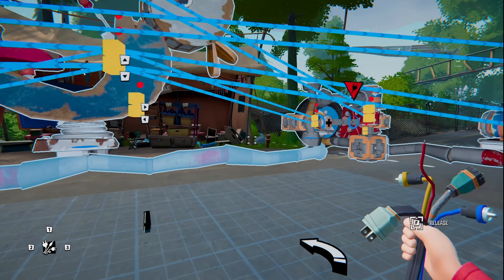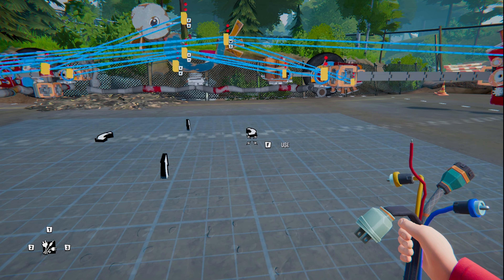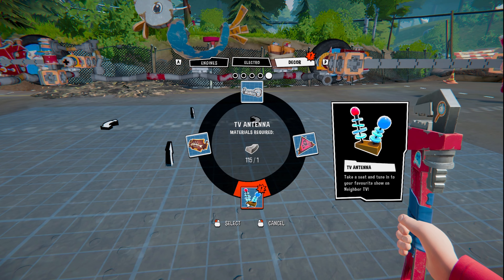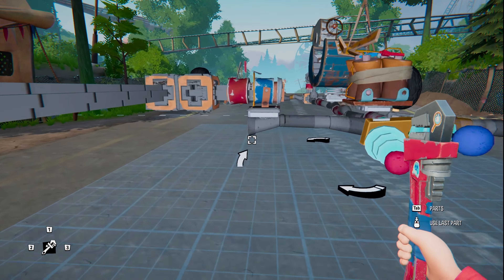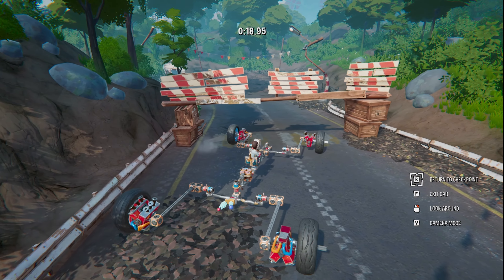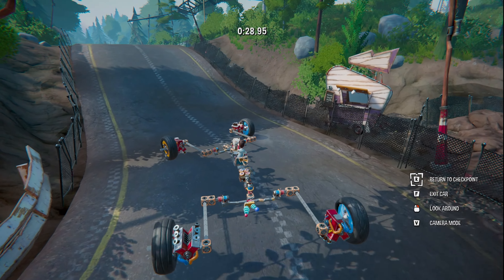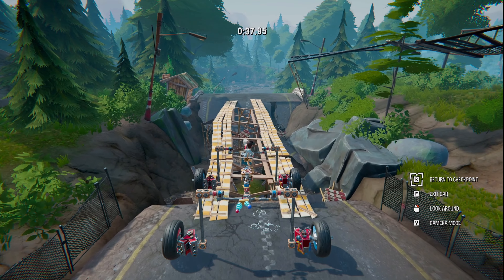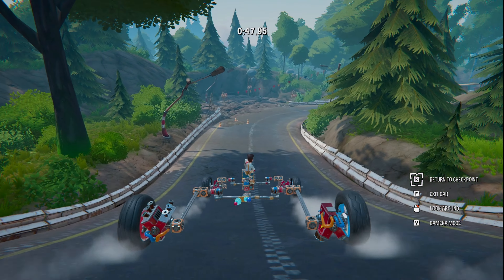Hello Engineer Scrap Mechanic Story How to break into an abandoned amusement park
Today we are back to Hello Engineer, the kids are tasked with the most challenging build yet, we must build a car that not only can hug the ground but also reach the skies! The bending frame has  a set area that allows for certain bends naturally and utilizing that will allow us to build one of our longest and tallest vehicles to date!